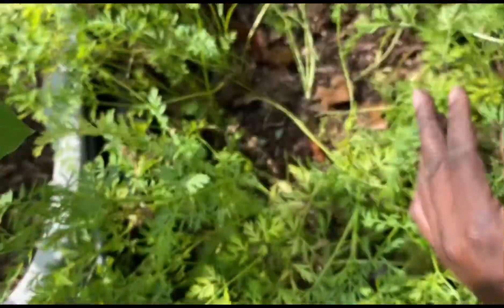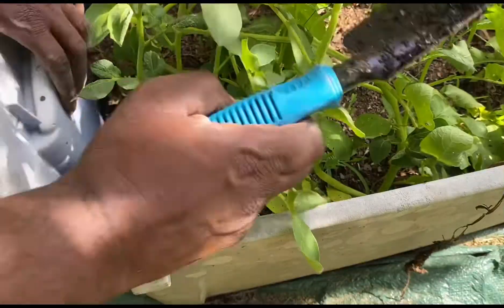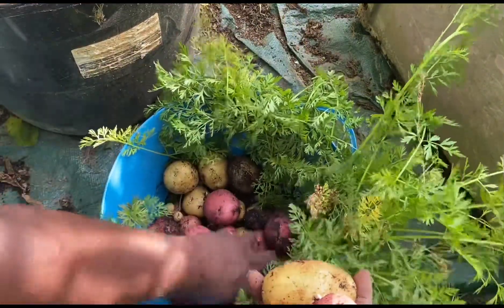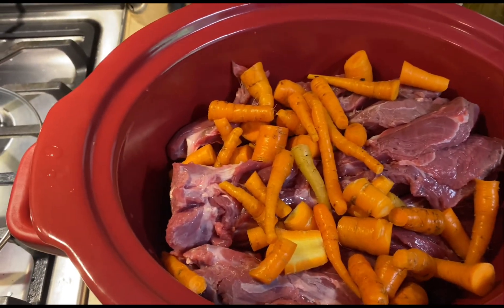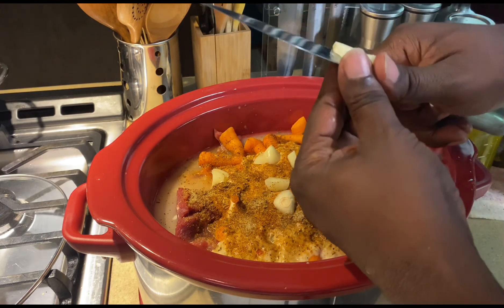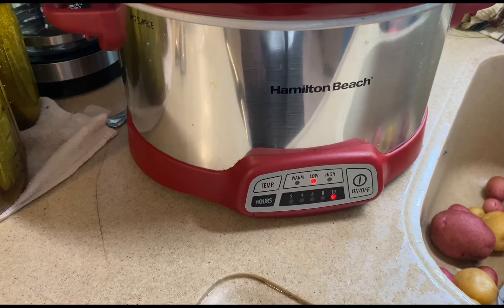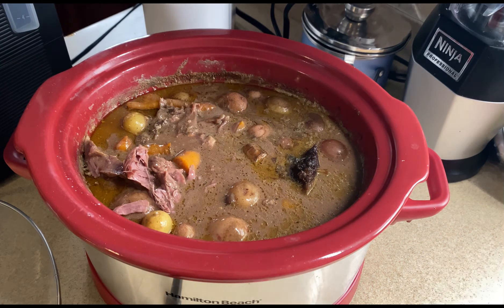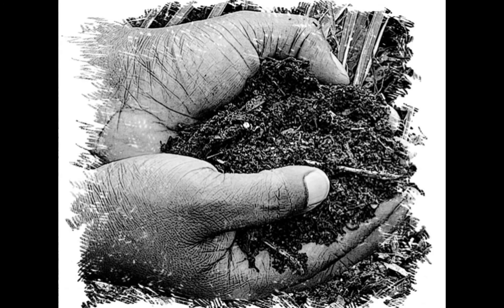Field and Garden to Table | Venison Neck Roast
Sharing how I prepare a venison neck roast in a crockpot using vegetables from the woods and a deer I harvested last Fall.

Recipe:

1 Deer Neck Roast
2 cans of cream of mushroom
2 cans of water
Carrots
Potatoes
Garlic
Cook in a crockpot on low for 8-10 hours or until tender.
Serve with rice or mashed potatoes

TicTok : HandsInTheDirt28